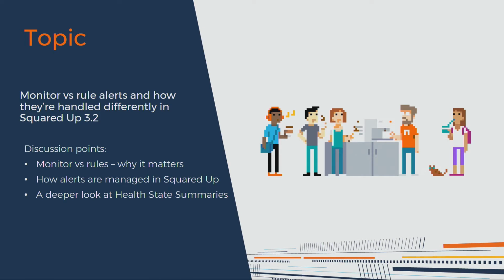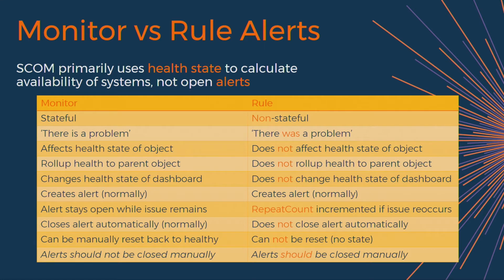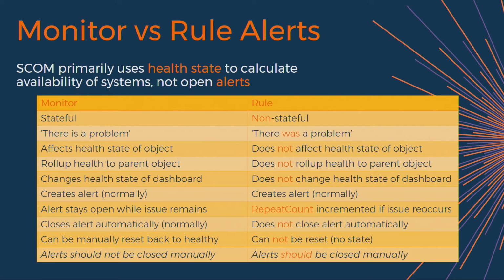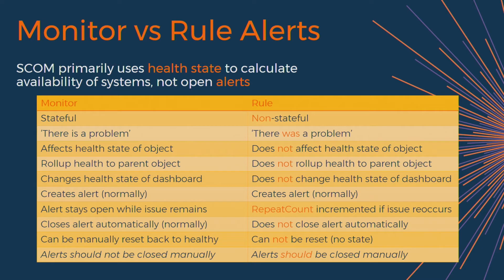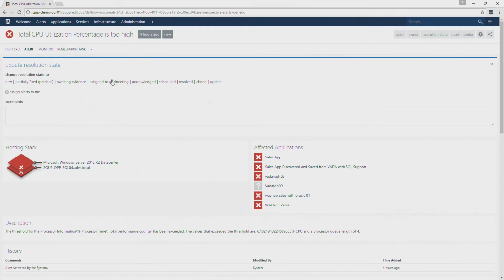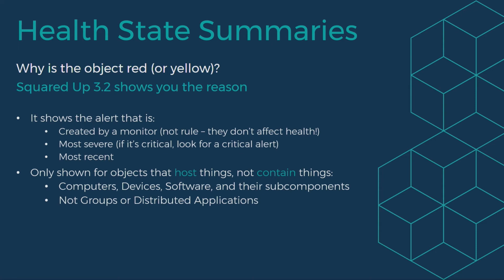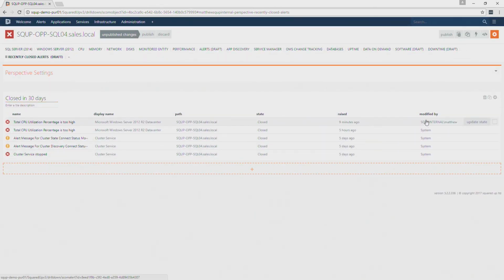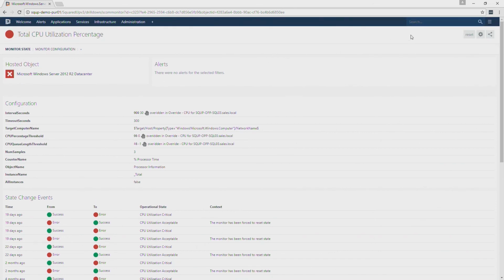Webinar: Alert Management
This week, Matthew Long and Richard Benwell discuss an age old topic in Systems Center Operations Manager: the difference between Monitors and Alert Rules. We start out by discussing the end user experience of SCOM Alerts, as there is often a disconnect with how people expect SCOM alerts to behave and how monitoring is implemented. We talk about how Alert Rules and Monitors have fundamentally different use cases and should inform behaviour differently.

We then dive into Squared Up to show you an indepth look at some of the changes we've made with v3.2 to make it easier to identify rule and monitor alerts, prevent users from accidentally closing monitoring alerts, and health state summaries, which make it much easier to identify why a health state icon is showing as red.

Finally, we talk about SCOM Automatic alert resolution, a somewhat hidden feature in SCOM that may be closing alerts without you realising and creating quite the problem in your environment, so make sure you check this out and configure this always-on setting appropriately!

Links

Blog: How grooming and auto-resolution work in the SCOM operational database

Blog: Hey SCOM! Automatic Alert Resolution isn't working?!